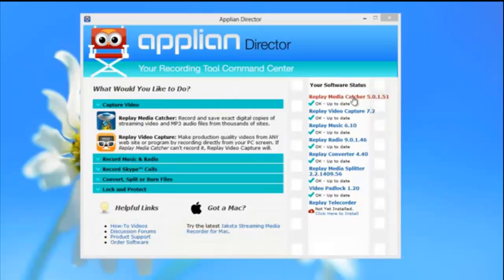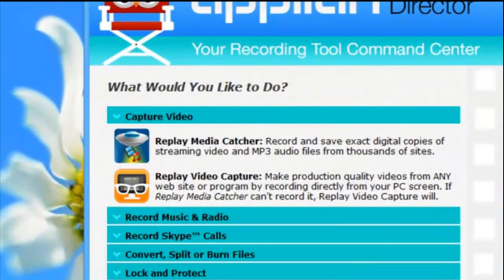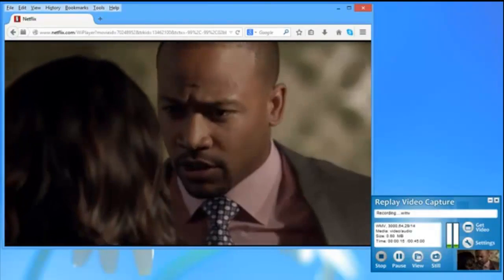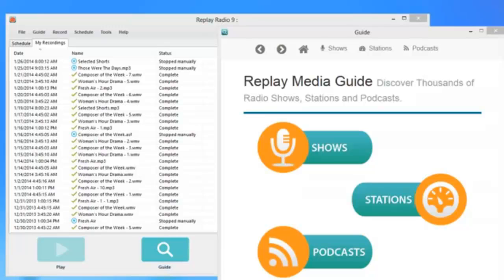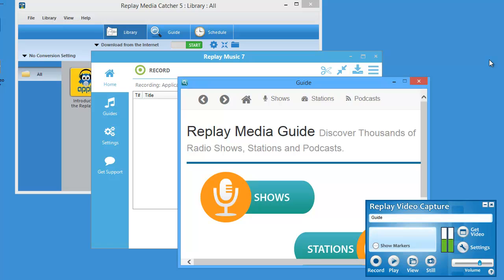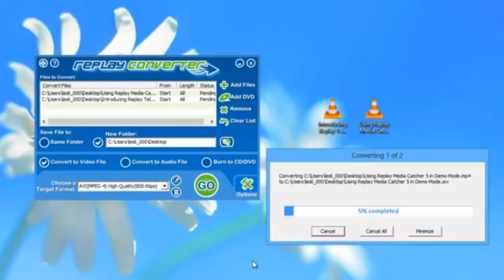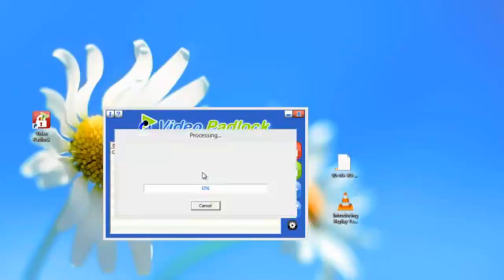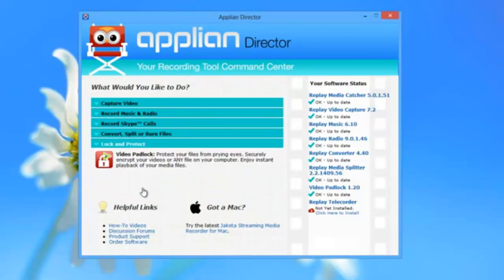Introduction to the Replay Capture Suite - with Replay Music 7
The Replay Capture Suite contains seven incredibly handy software programs that provide all the tools you need to capture media from the internet. You can record radio, save music as MP3 files, download video, and convert and edit your recorded files.